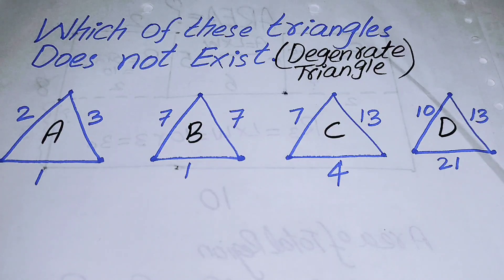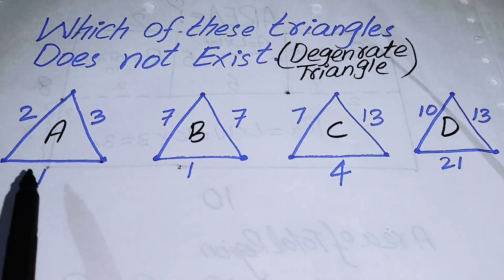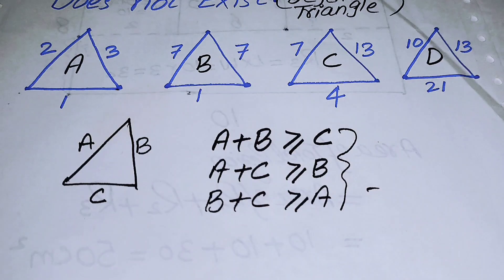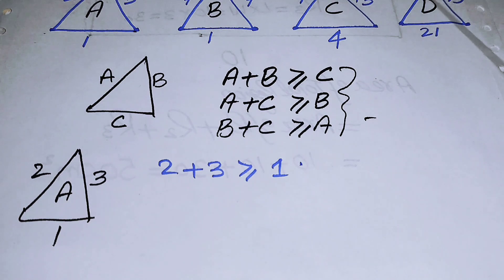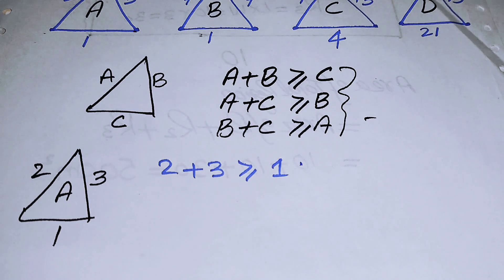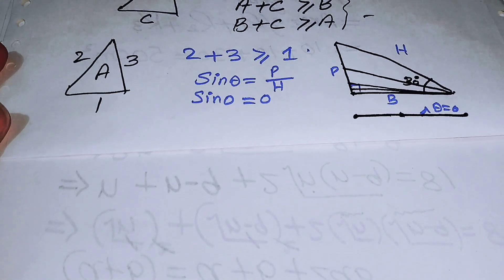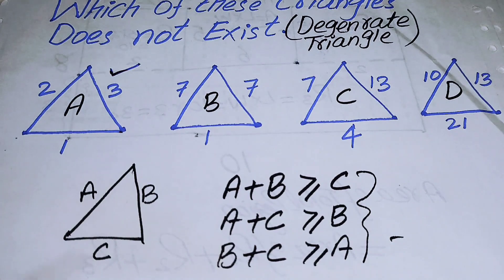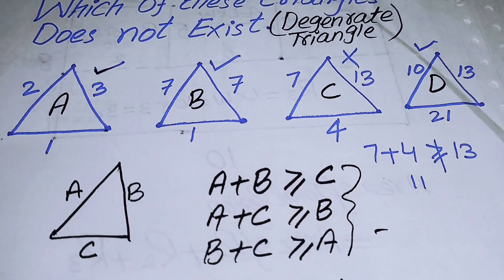Which Triangle is not Exist? | Degenerate Triangle | Math Olympiad Questions